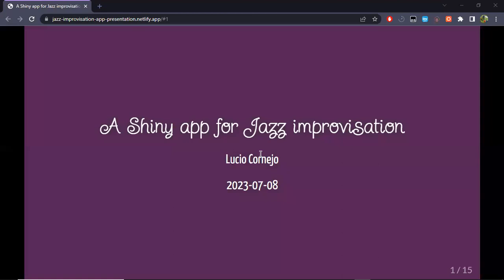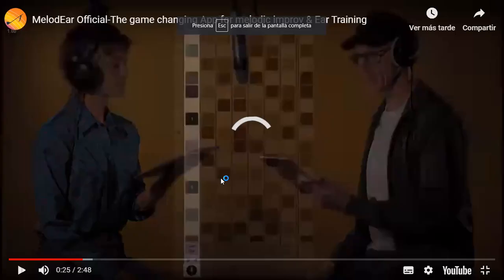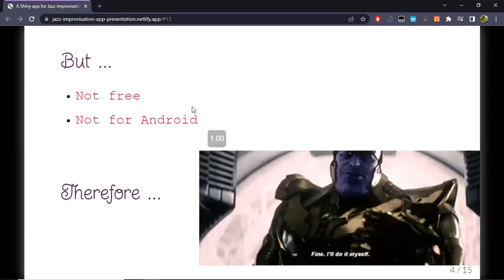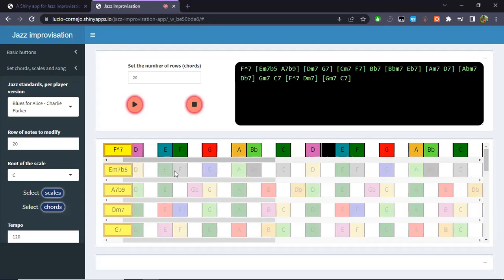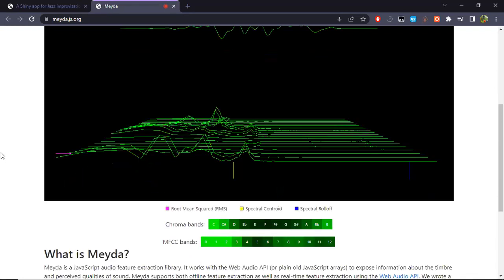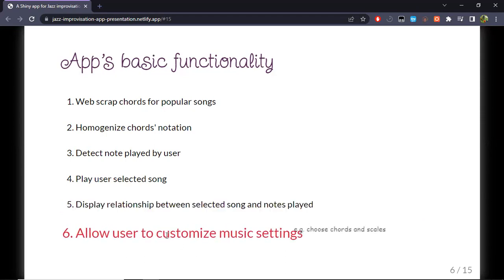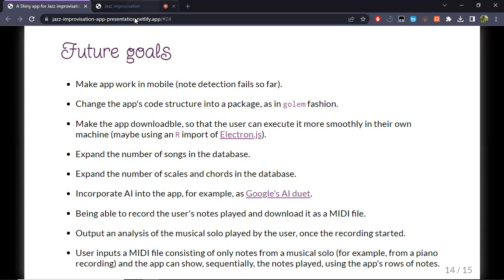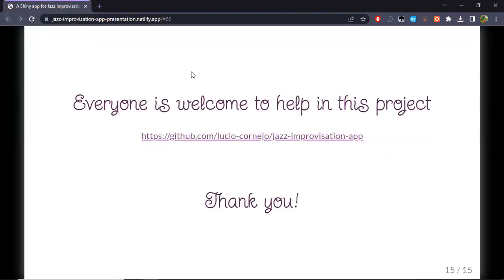DSLC Project Club: Jazz Improvisation Shiny App (proj01)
Lucio Cornejo discusses his Jazz Improvisation Shiny App Presented to the DSLC Project Club on 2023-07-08.